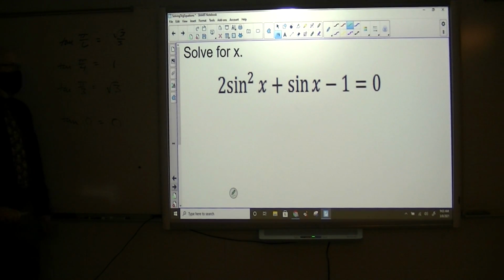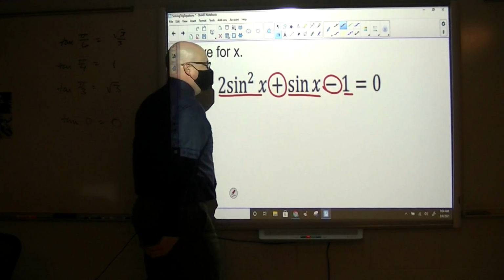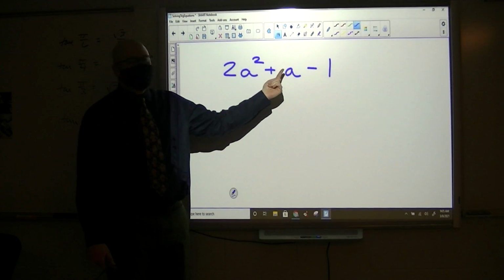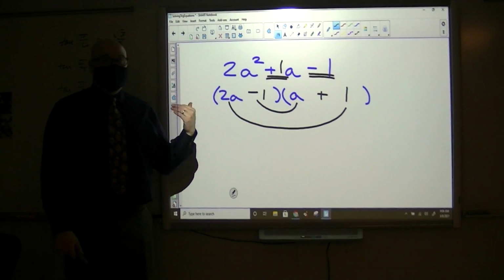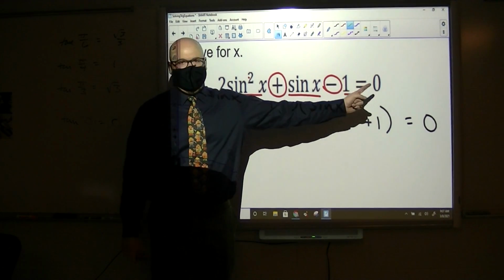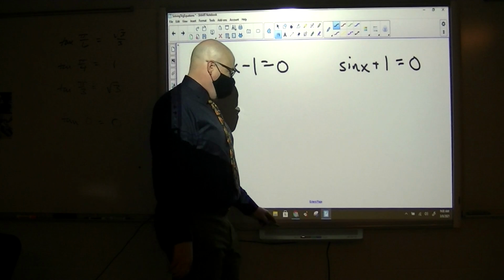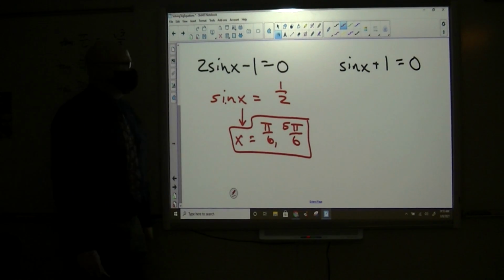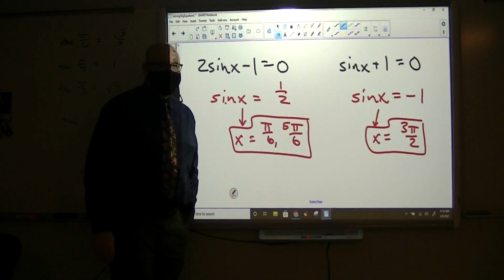Solving Trig Equations Example H